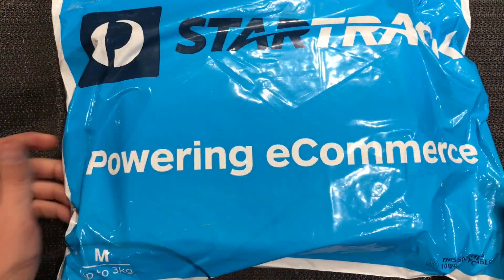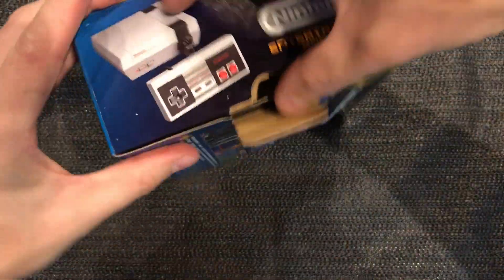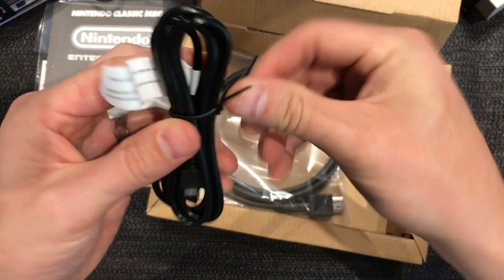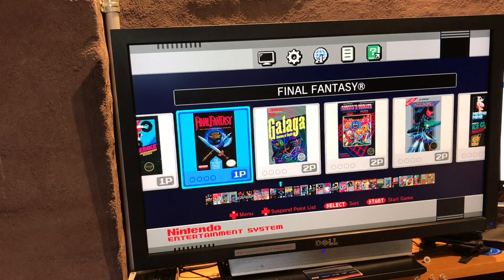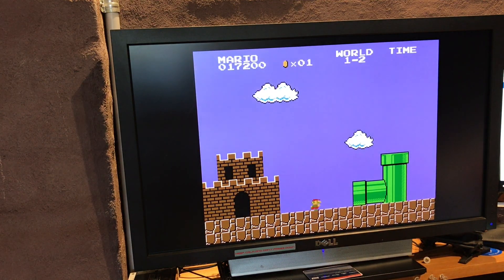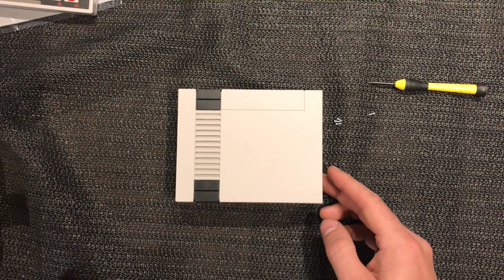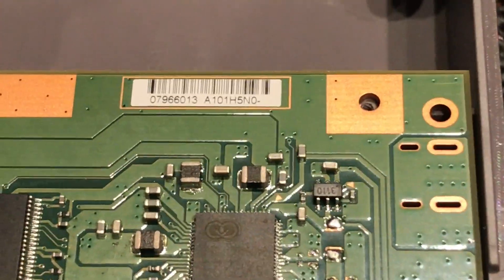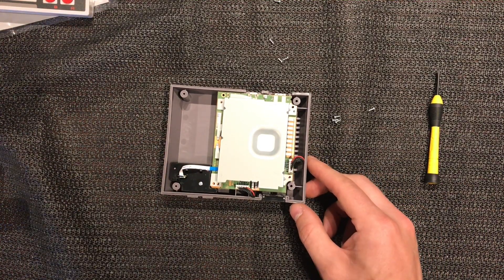NES Classic Mini Unboxing First Look & Teardown - YouTube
NES Classic Mini Unboxing First Look & Teardown

It's not an FPGA as I first thought. Here are the chip models gathered so far.

Under side of Case - MOD. CLV-001

Motherboard model
FTM-NES-Main-01
1P-0166X00-4020

CPU
Allwinner R16 quad core Cortex A7 processor
ALLWINNER TECH
R16
04130BA 6711

RAM
SK hynix
H5TQ2GB63GFR

Manufacturer: Spansion Inc
S34ML04G200TF100 FLASH 8GBIT
Description: ic FLASH 8GBBIT
Category: Integrated Circuits (ic) - Memory
Capacity: 4G
Speed: 25ns
Voltage - Supply: 2.7V ~ 3.6V

AXP223
G4064BC 65J1
PMIC Optimized For Multi-Core High-Performance System